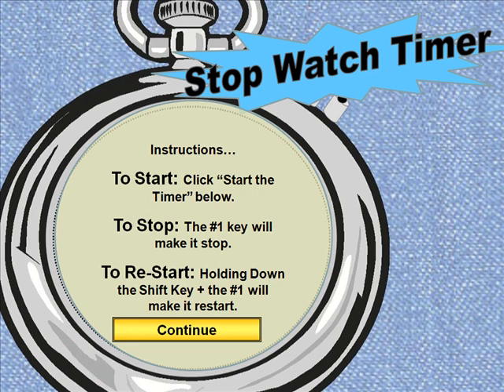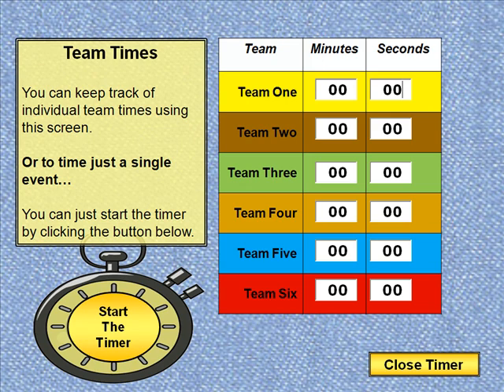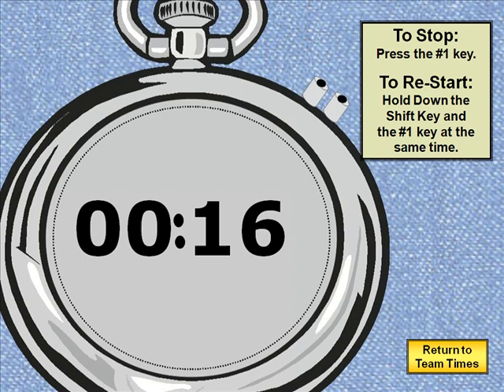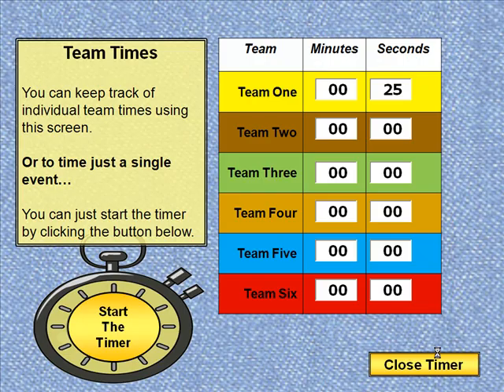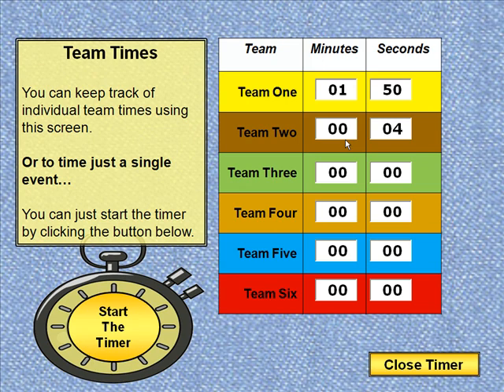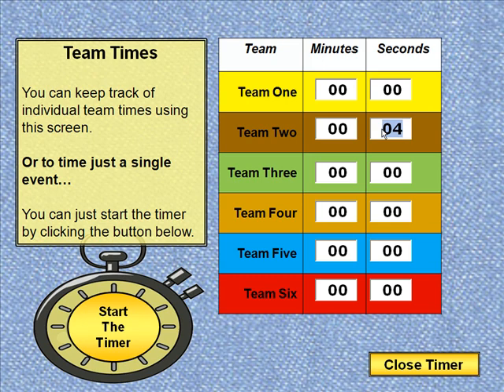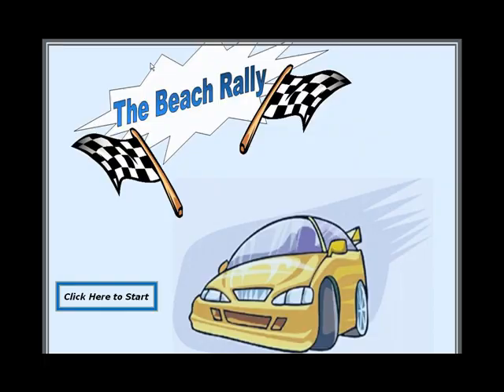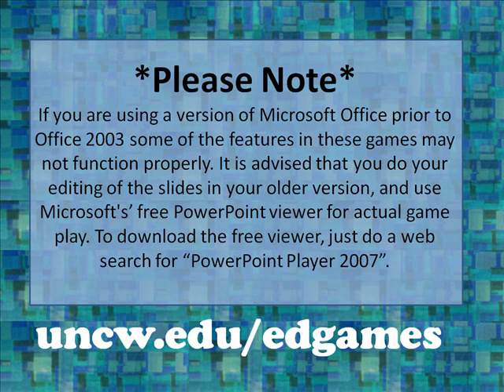PowerPoint Utilities Stop Watch Timer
PowerPoint Utilities  Stop Watch. This is a tutorial that shows how to use the Stop Watch Timer PowerPoint utility. This handy utility for PowerPoint lets the user time just one event, or to track times for several different teams in an event. This game and others are available from: uncw.edu/edgames